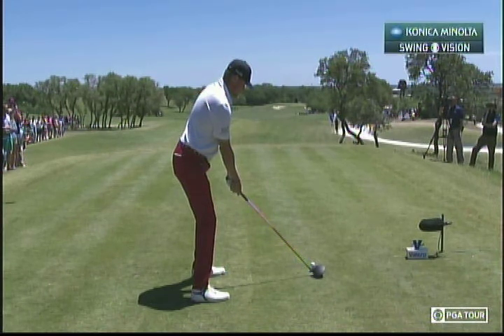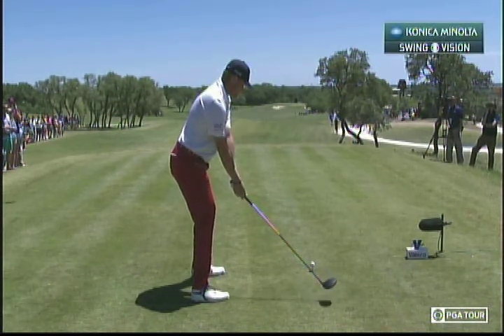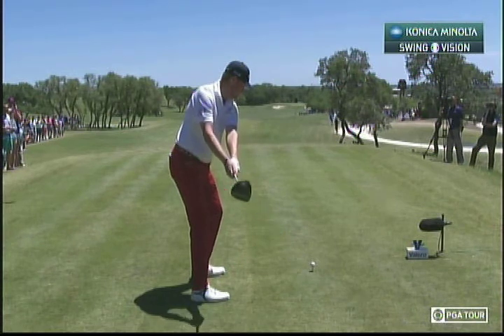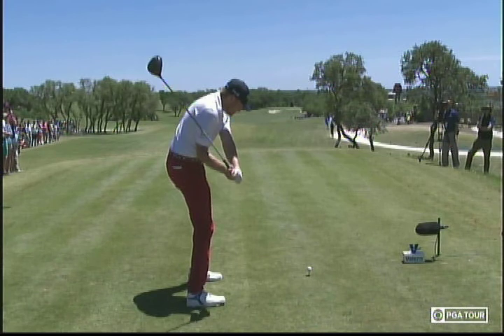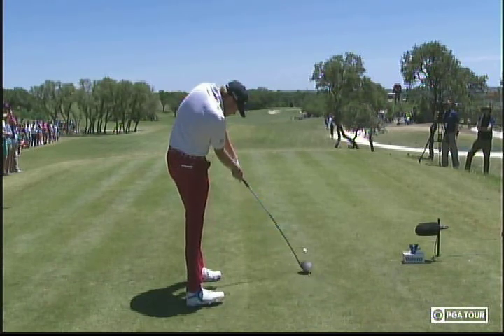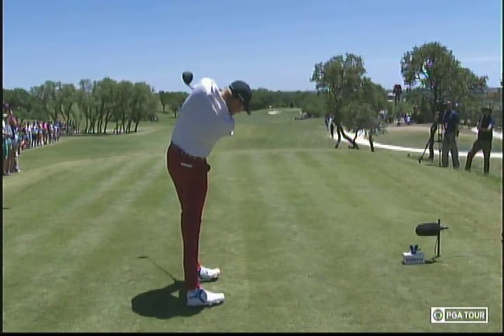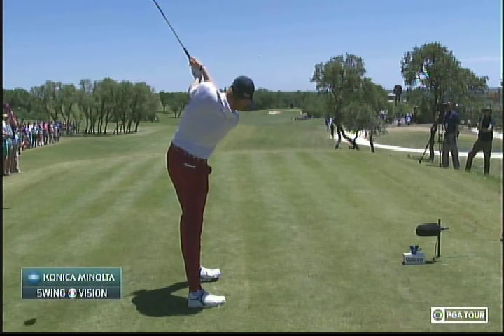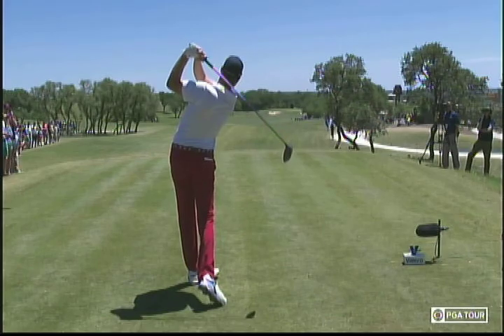S180422 0043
Trey Mullinax Slow Motion